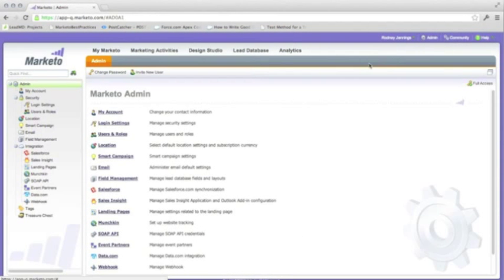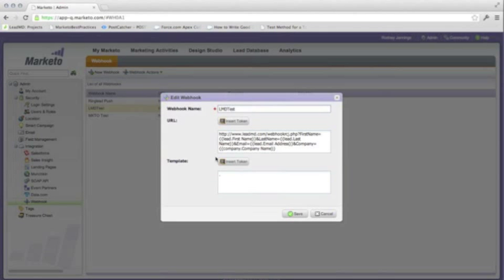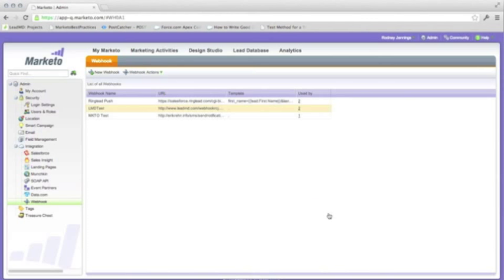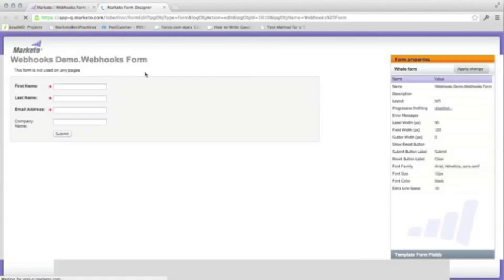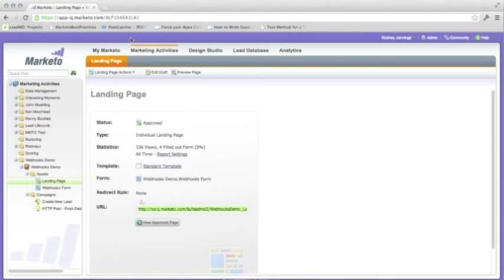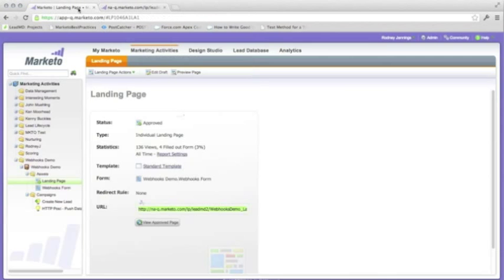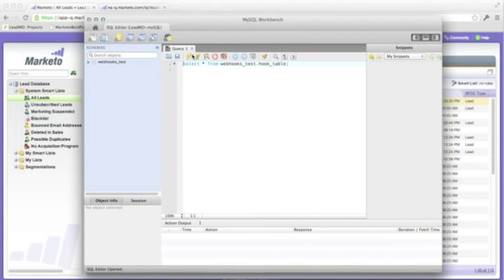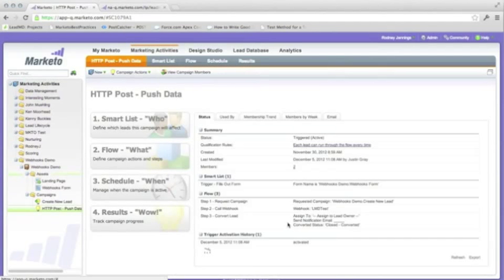LeadMD Marketo Webhooks Demo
A brief tutorial of the new Marketo webhooks feature - a method for integrating 3rd party systems with Marketo.